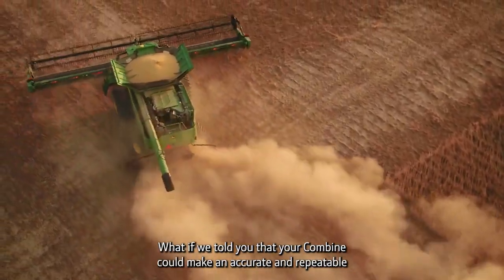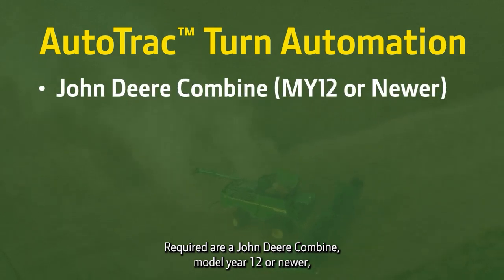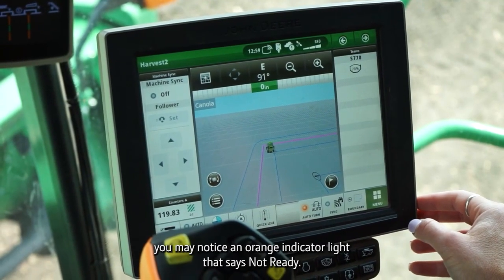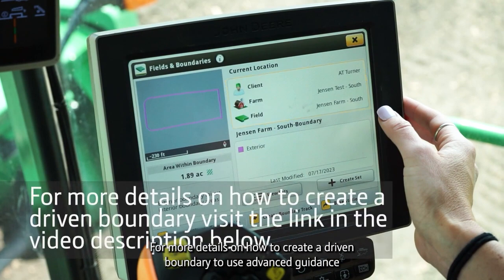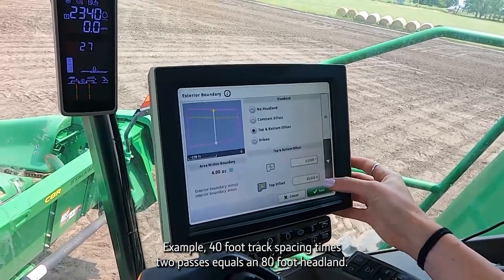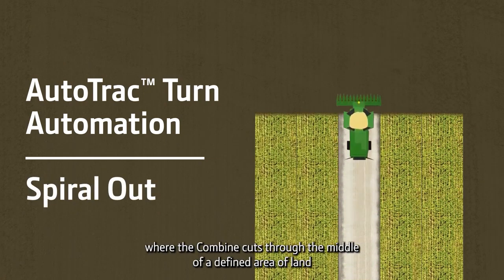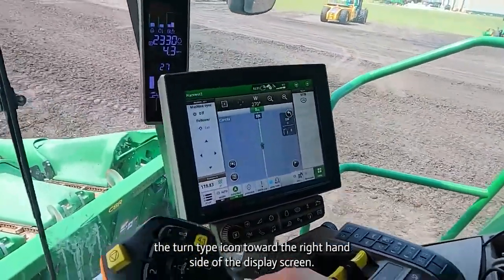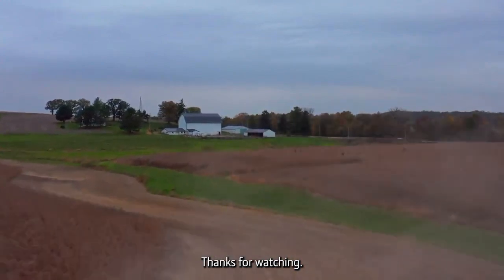How to Setup AutoTrac™ Turn Automation for Combines | John Deere Precision Ag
Get ready for a seamless harvest season with this step-by-step guide on setting up and using John Deere AutoTrac™ Turn Automation (ATTA) on your combine. Whether you're a first-time user or just need a refresher, this video has you covered.